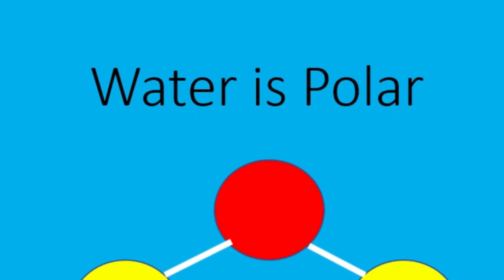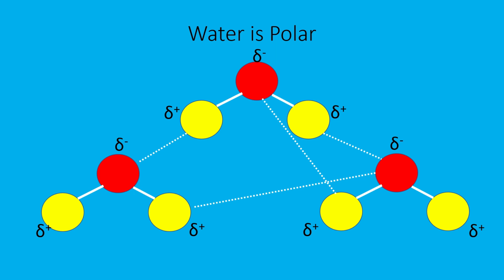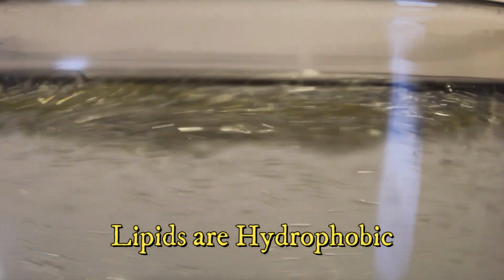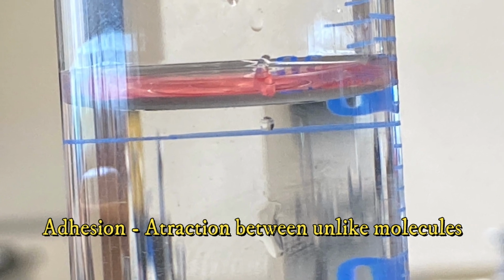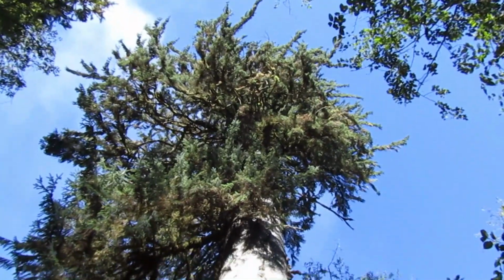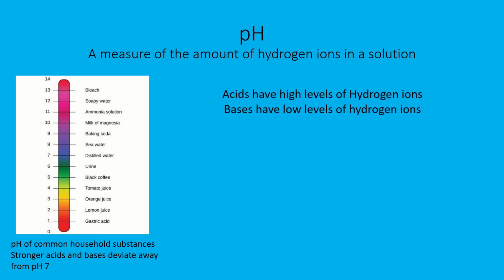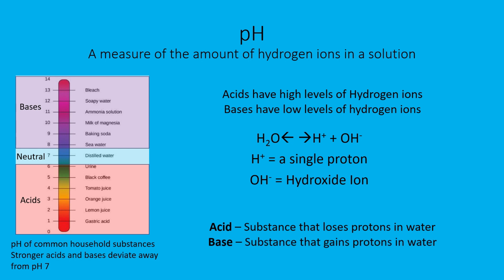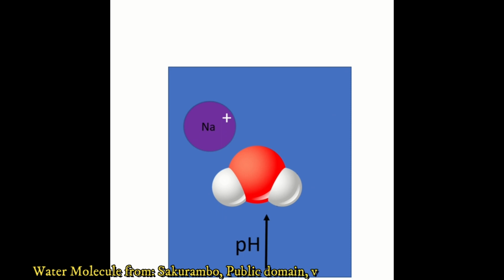Why is Water so Important?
Ever wonder why we need water or why all life uses it?  In this video, we will dive into the wonders of the water molecule, it's importance, and understand the important of pH in living systems.

Attributions